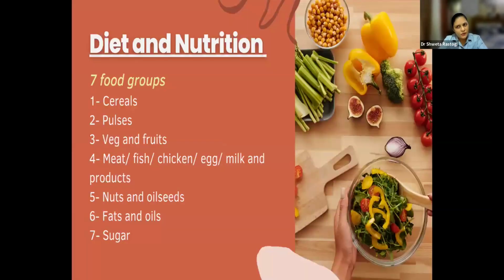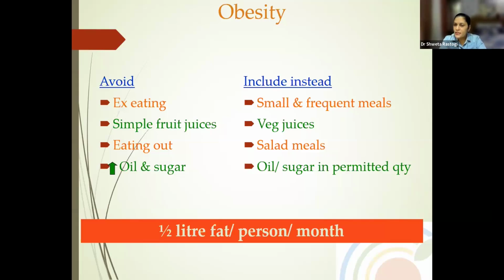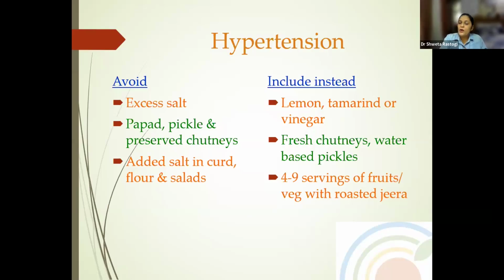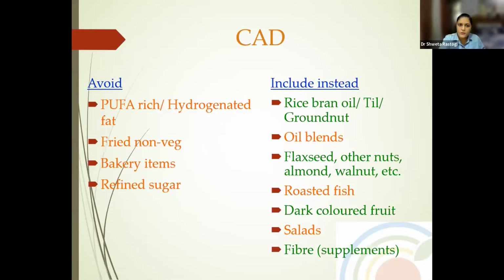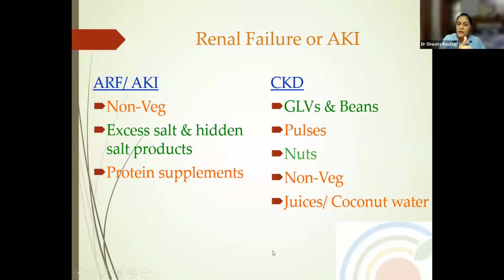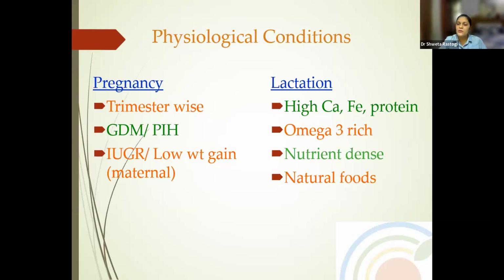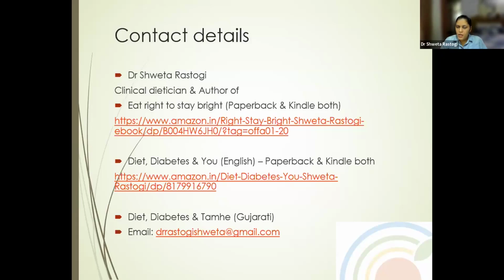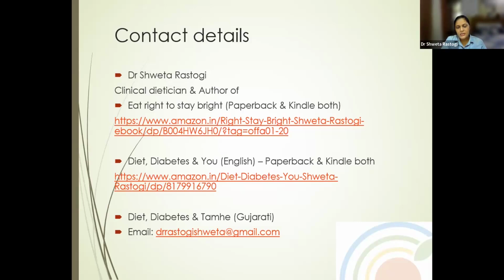Webinar 188 - Diet in chronic ailments by Dr Shweta Rastogi